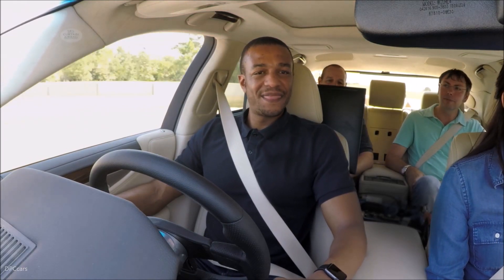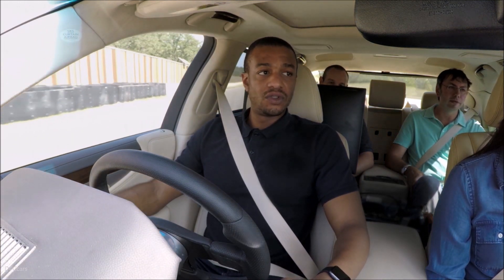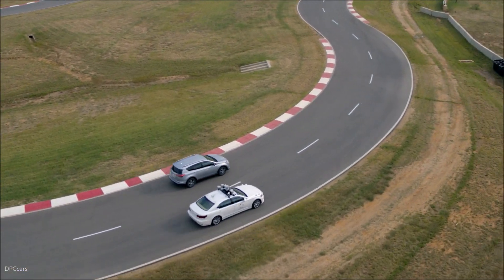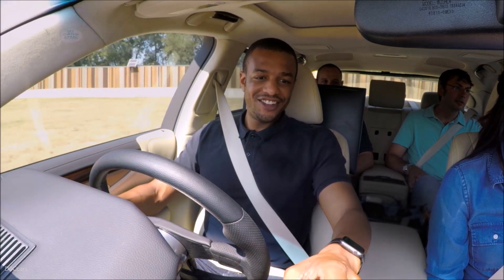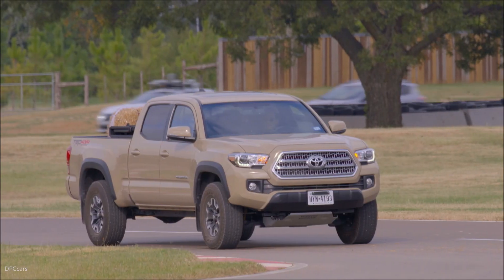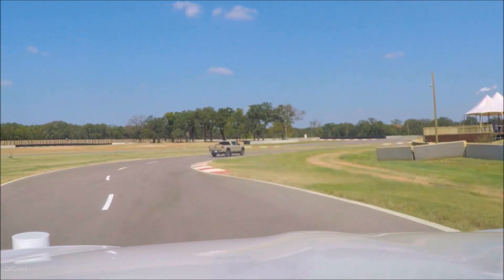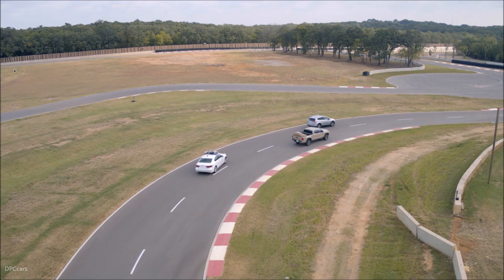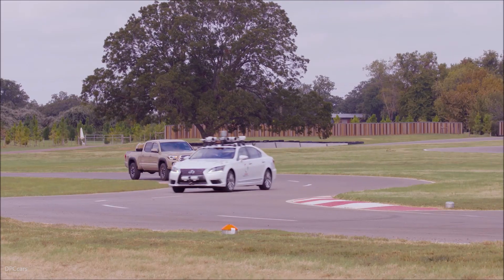Toyota Guardian and Chauffeur Autonomous Vehicle Platform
Toyota Research Institute (TRI) has released a video showing the first demonstration of its Guardian and Chauffeur autonomous vehicle platform.

“Today, you’re going to see four different demonstrations,” says Dr. Gill Pratt, CEO of TRI, at the opening of the video. “The first two are going to be in Chauffeur mode.…The other two demonstrations are going to be in Guardian mode.”

The video shows the advances TRI has made with Platform 2.1, the next iteration of TRI’s innovative advanced safety research vehicle for autonomous driving, conducting several test maneuvers on a closed course. Platform 2.1 is the first research tool for testing both Guardian and Chauffeur systems on a single vehicle using the same technology stack of sensors and software.  Chauffeur is Toyota’s testing version of SAE Level 4/5 autonomy where the automated system is responsible for all driving tasks, while in Guardian mode, the automated driving system acts as a safety net for the human driver to help prevent an accident.

In the video, the Chauffeur scenarios demonstrate the test vehicle’s ability to drive itself on a closed course and navigate around road obstacles.  The “Truck with Hay Bales” test shows how the car can detect unexpected objects in its path and make safe lane changes to avoid obstacles.  “The Blocking Car” is a scenario in which the Chauffeur system detects a stalled vehicle in its path and another vehicle travelling at the same speed in the lane next to it.  Here, the system slows the test vehicle down to let the adjacent vehicle pass and makes a safe lane change around the stalled vehicle which is followed by the vehicle returning to the original lane of travel.

The Guardian tests show the system’s ability to protect the vehicle and its occupants when the test vehicle encounters a potentially hazardous situation and takes action if the driver does not react. The Guardian system also monitors the driver’s eyes for distracted or drowsy driving. In “The Drowsy Driver” scenario, the Guardian system detects the driver falling asleep at the wheel as the vehicle approaches a curve in the road. When a driver closes his or her eyes and does not steer with the road’s curvature, the system steps in and steers the car to keep it in the lane of travel. The second Guardian scenario, “The Reveal,” shows how the system can detect debris in the road ahead of a vehicle in front of it that the driver may not see. When the vehicle ahead swerves out of the way, the Guardian system perceives the obstruction ahead and takes over for the driver to steer the car out of the way, retaining control until the driver is able to take back control of the car.

On Platform 2.1, TRI created a second vehicle control cockpit on the front passenger side with a fully operational haptic drive-by-wire steering wheel and pedals for acceleration and braking. This dual-cockpit setup allows for experimentation of effective methods to transfer vehicle control between the human driver and the autonomous system.  It also supports the development of machine learning algorithms that can learn from expert human drivers and provide coaching to novice drivers.

Platform 2.1 also features:
A new high-fidelity LIDAR system, from Luminar, that provides a longer sensing range, a much denser point cloud to better detect positions of three-dimensional objects, and a field of view that is the first to be dynamically configurable, which means that measurement points can be concentrated where sensing is needed most;
An autonomy indicator designed into the vehicle dashboard with a consistent user interface across screens, colored lights and a tonal language that is tied into Guardian and Chauffeur;
A real-time display of the LIDAR’s point cloud detection on the multi-media screen in the center stack; and
An alert system in Guardian mode that warns the driver of impending danger and prompts the driver to take back control after the Guardian system takes corrective action.